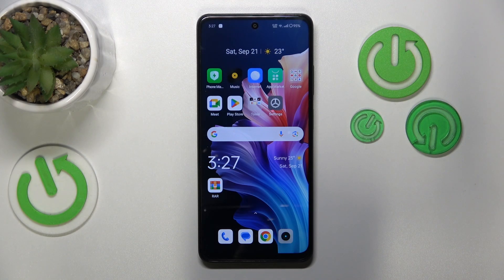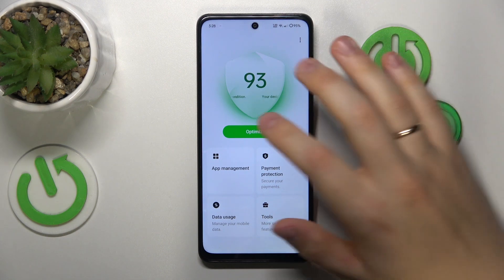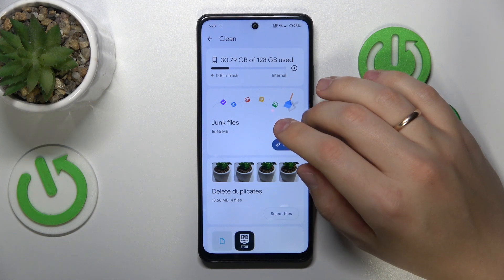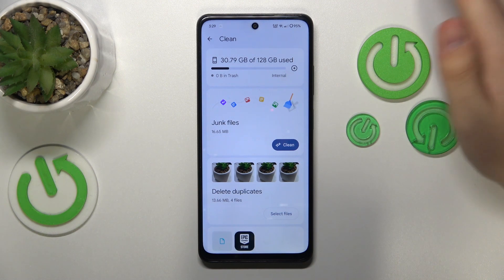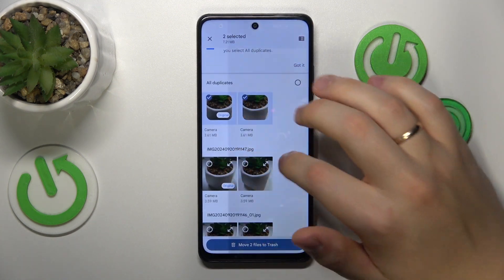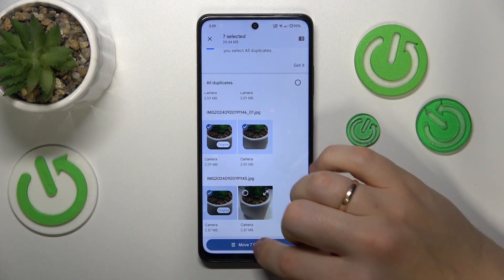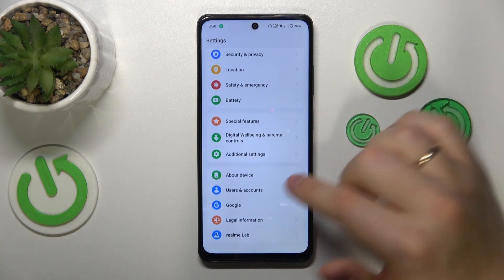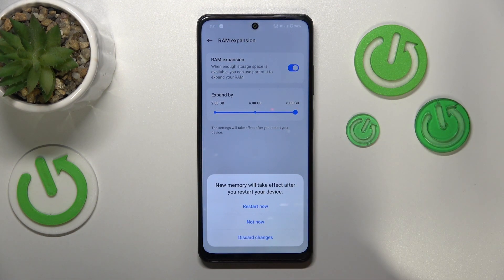How to Fix Slow System Issues on Realme 12X - Optimize Performance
In this video, we’ll explore how to fix slow system issues on your Realme 12X to enhance its performance. A sluggish device can be frustrating, but there are several methods to speed things up and ensure a smooth user experience. From clearing the cache to adjusting settings, we’ll cover effective strategies to boost your device’s speed. By implementing these tips, you'll enjoy a faster and more efficient Realme 12X. Stay with us, and let's begin!

How to Identify Slow System Issues on Realme 12X? How to Optimize Performance on Realme 12X? How to Speed Up Your Realme 12X Device?